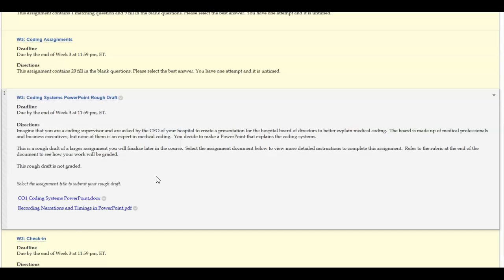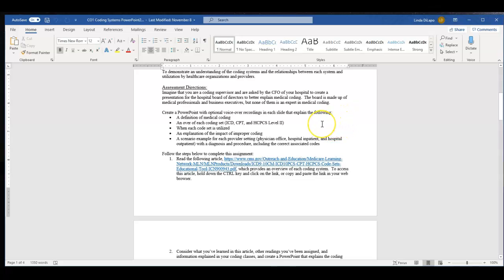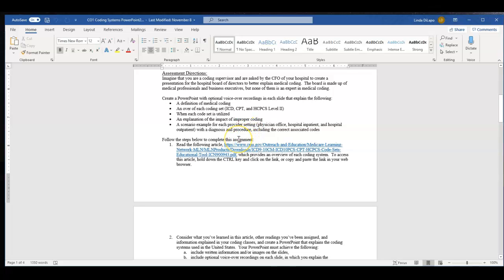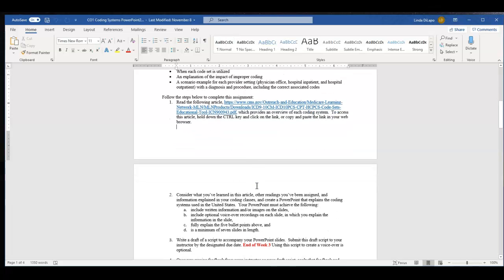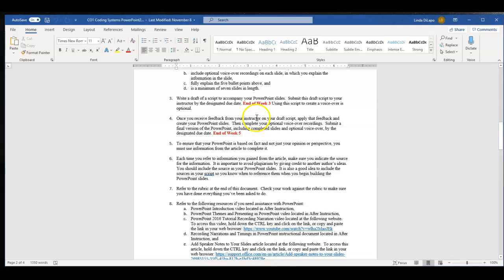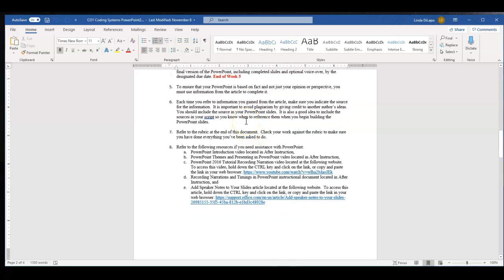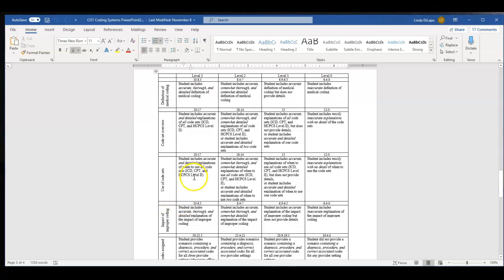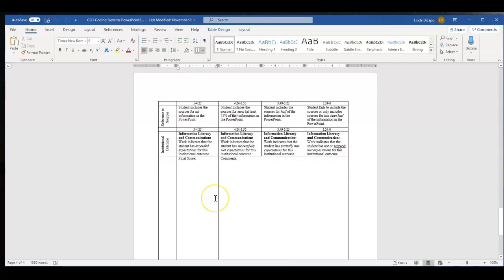MCCG145 Week 3 Coding Systems Project